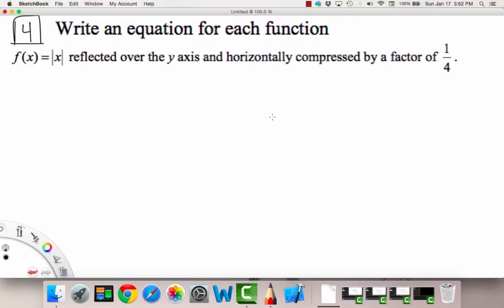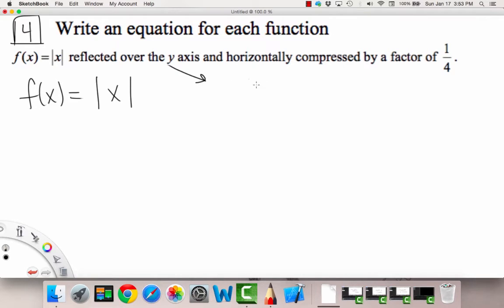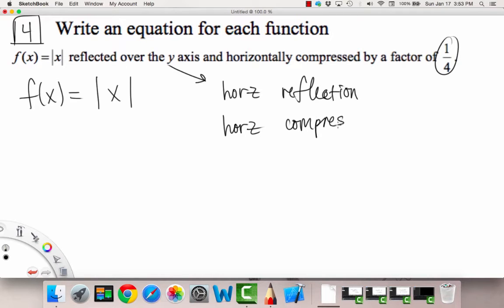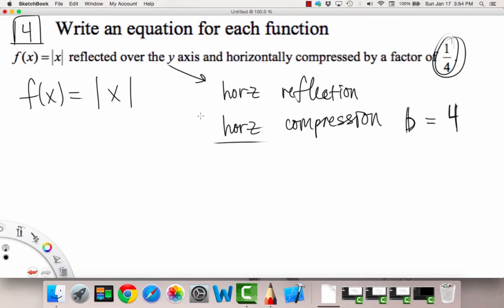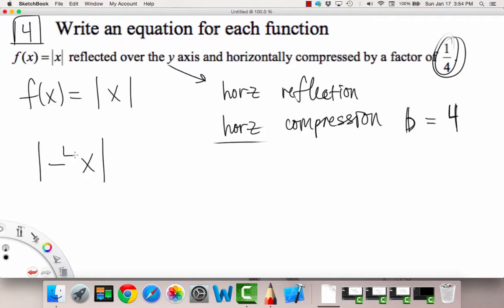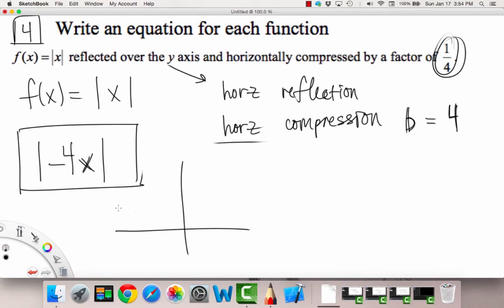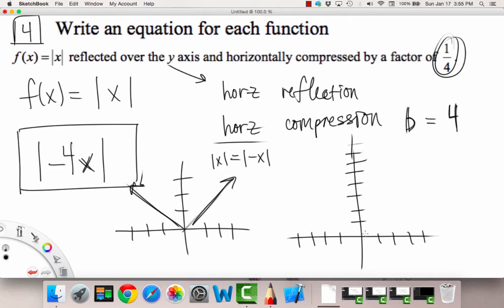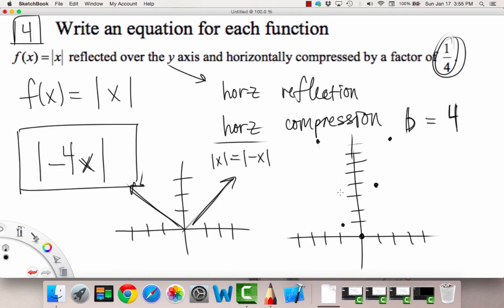Transformation of Functions Example 4 | Precalculus | Griti